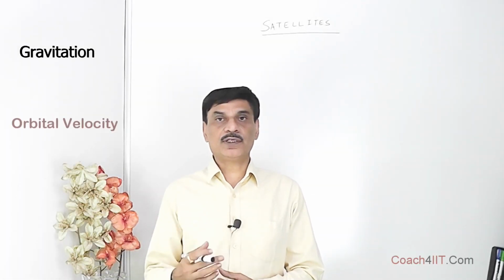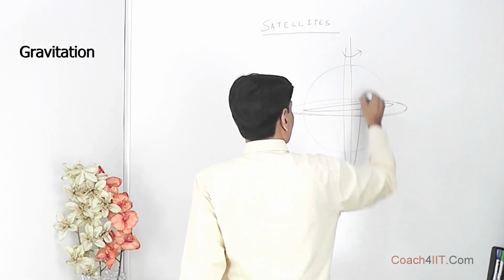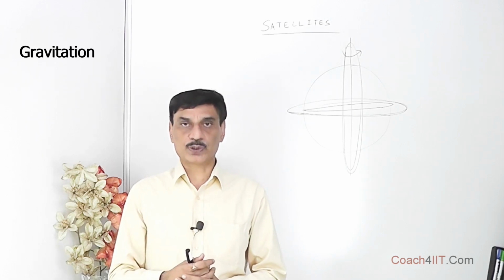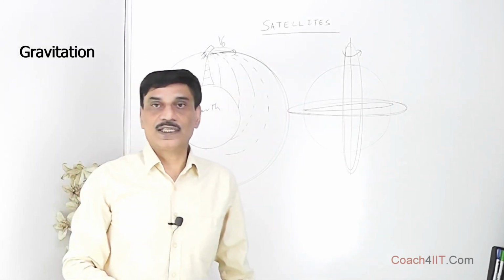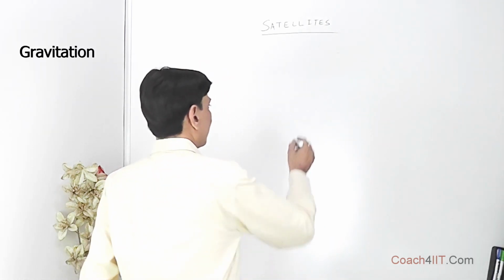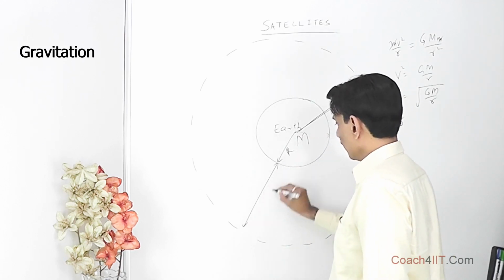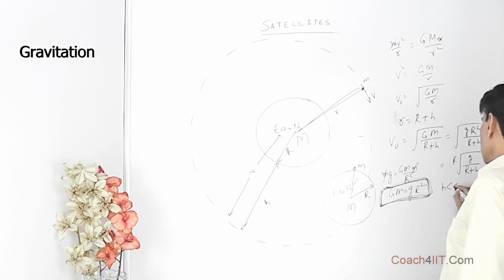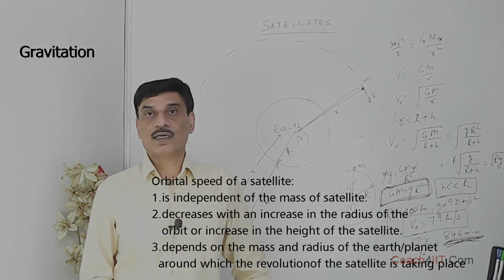11. Orbital Velocity